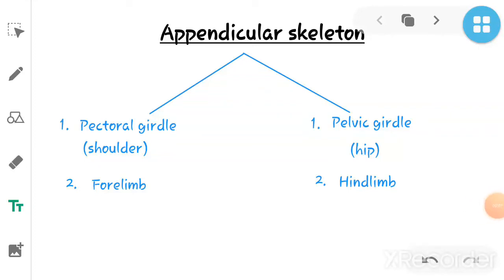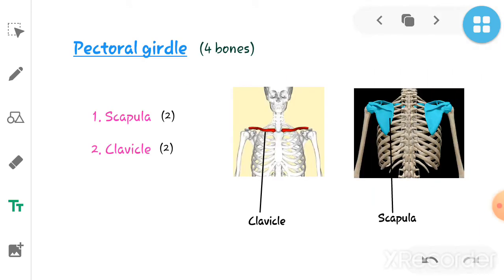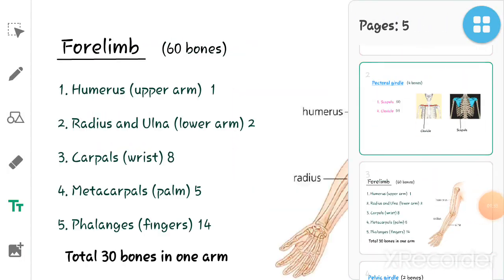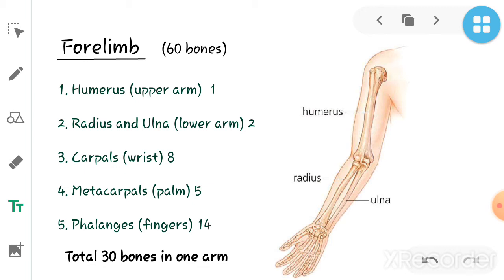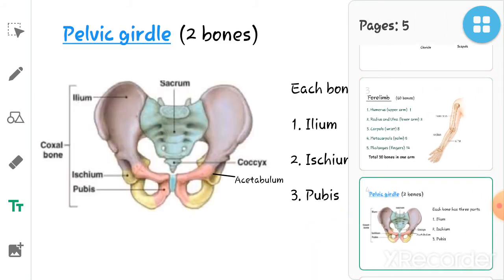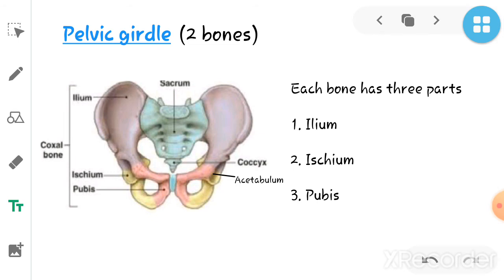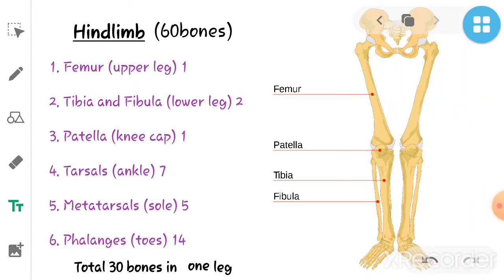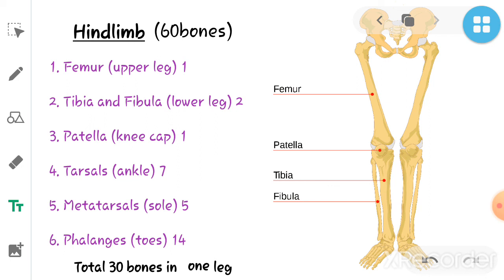Appendicular skeleton system class 9th ch 12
In this video appendicular skeleton is explained in detail for class 9th. Different girdles and limbs have been discussed here.  Students are required to memorise the different bones, their name, number, location as these are important from exam point of view. Do inform me if you find any difficulty.